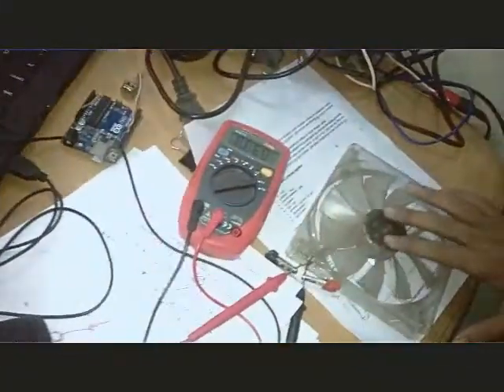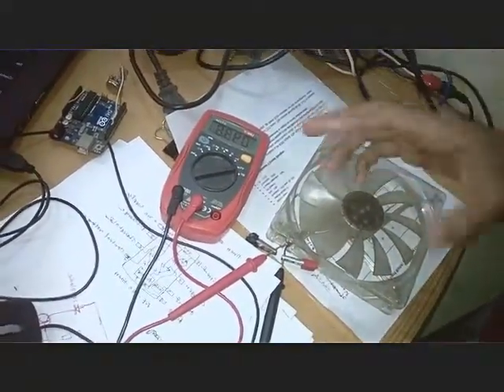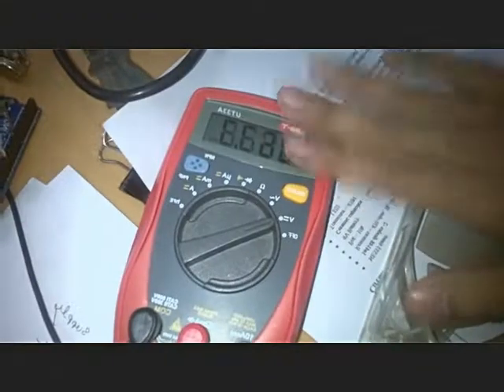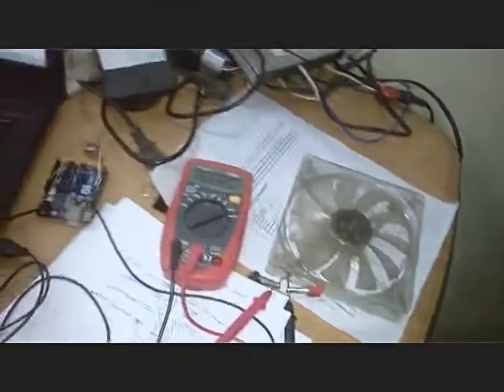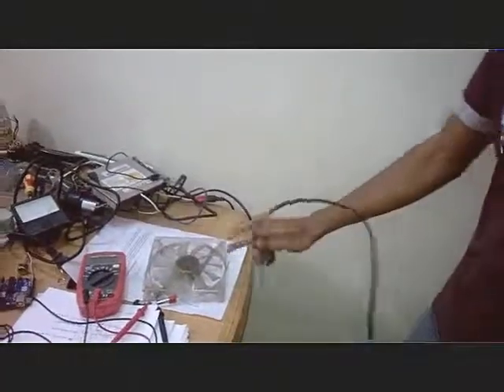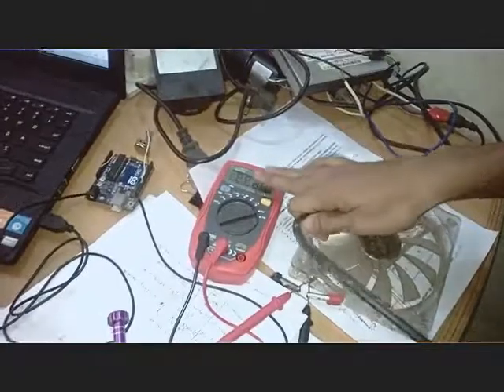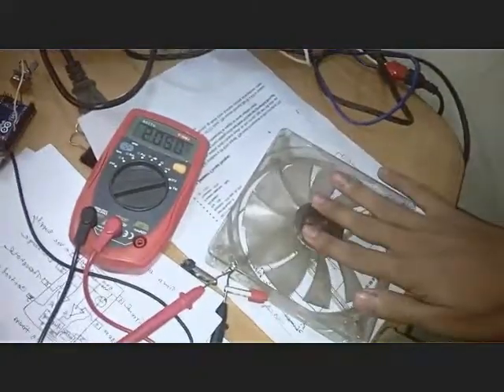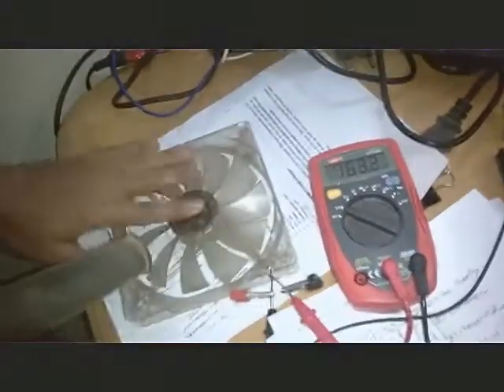Fun with rejected cooling fan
Fun with a rejected cooler fan and a blower